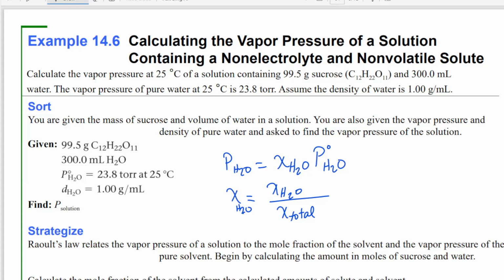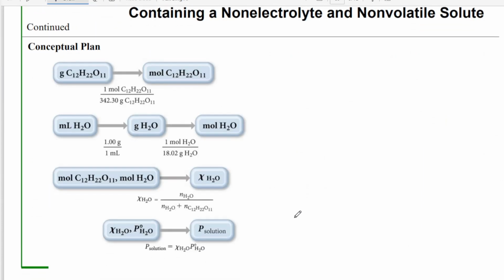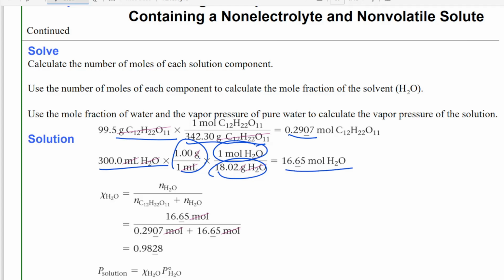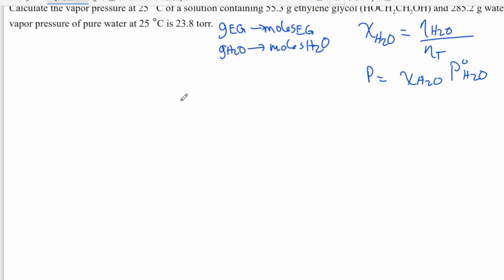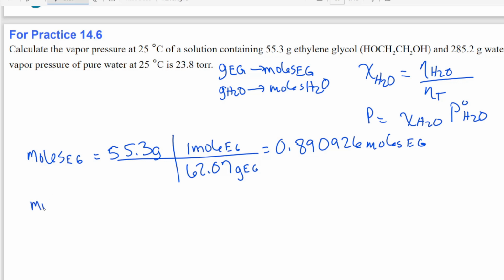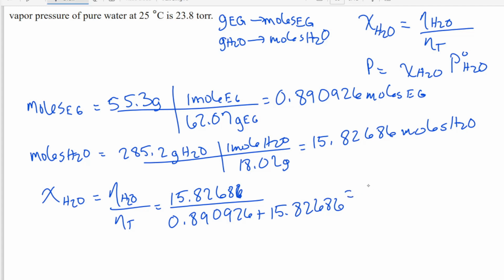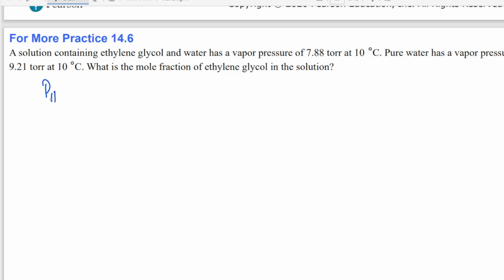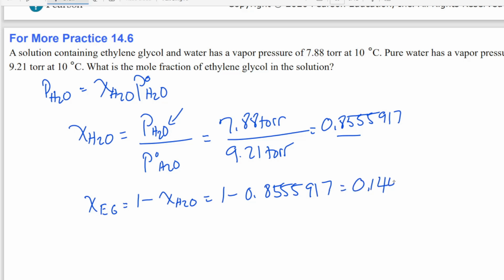Tro Chapter 14 Example 6 Calculating the Vapor Pressure of a Solution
Tro Chapter 14 Example 6 Calculating the Vapor Pressure of a Solution Containing a nonelectrolyte and nonvolaltile solute